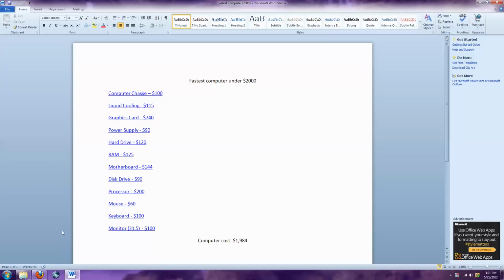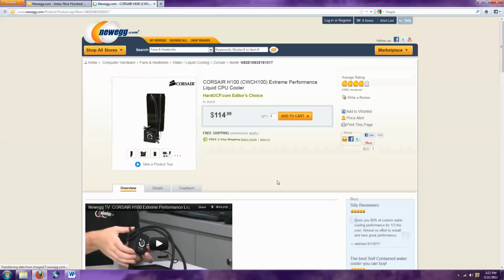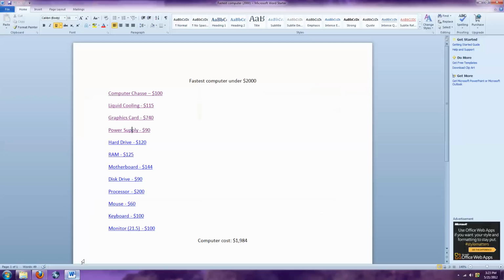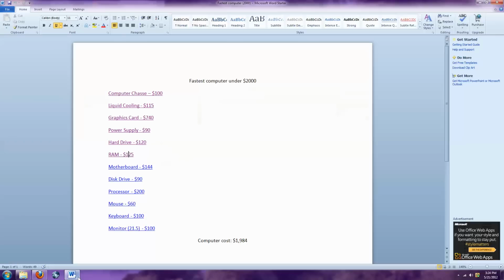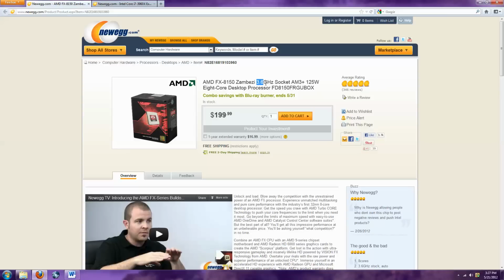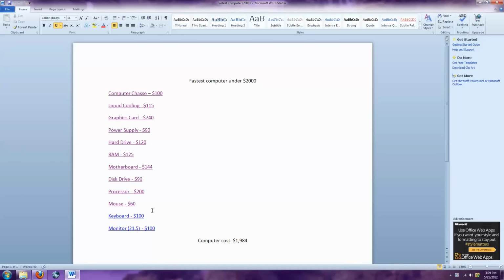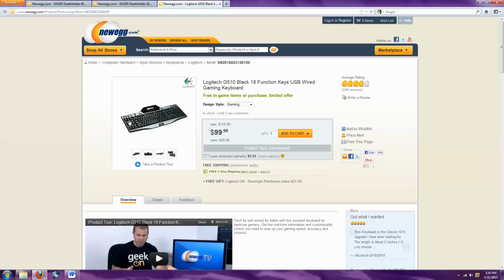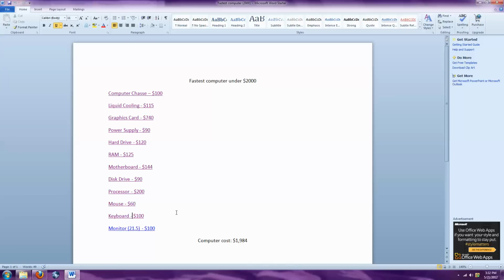Build: The Fastest Computer in the World (For under $2,000)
This video will show you how to build the fastest computer in the world.  The total price for the computer is under $2,000.  The parts I used in the video are mostly Newegg.  You can try to find them on other sites for cheaper (which isn't that hard).

*UPDATED* Graphics Card - $470
(This card is the fastest graphics card in the world)

Motherboard - $144